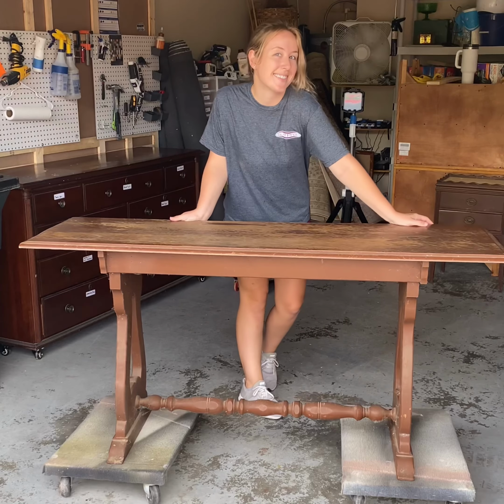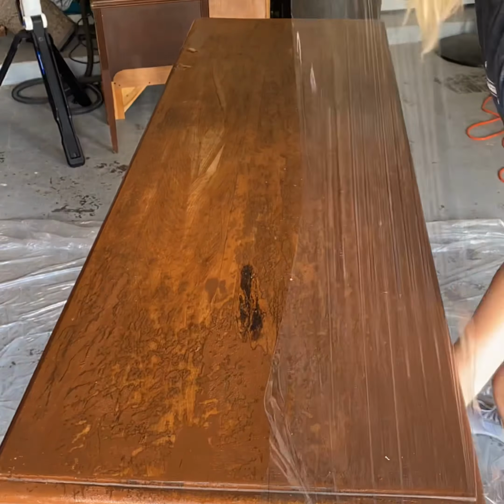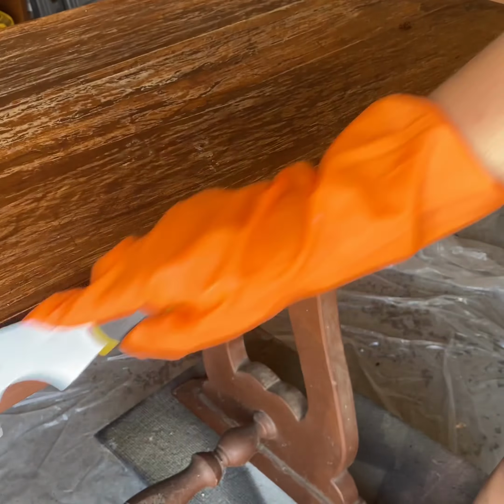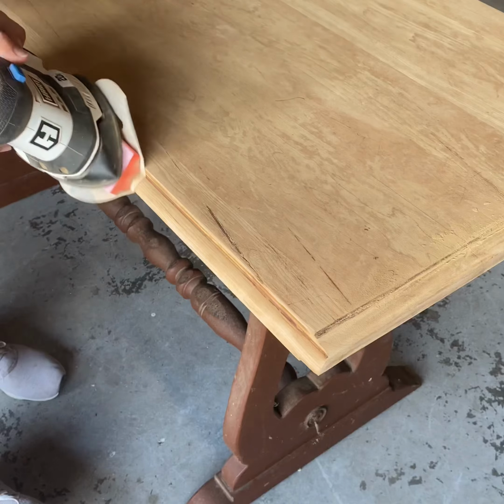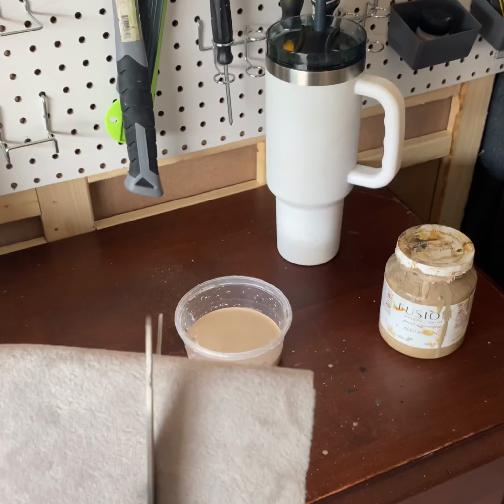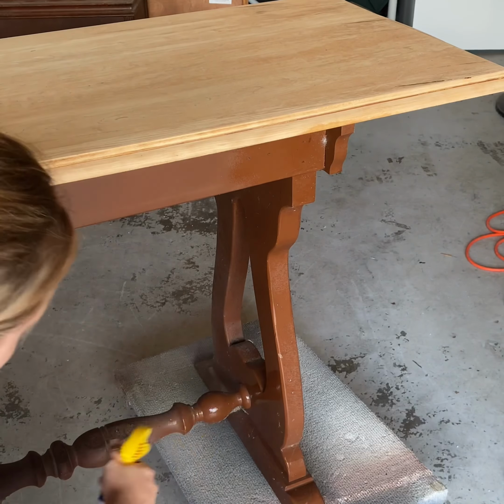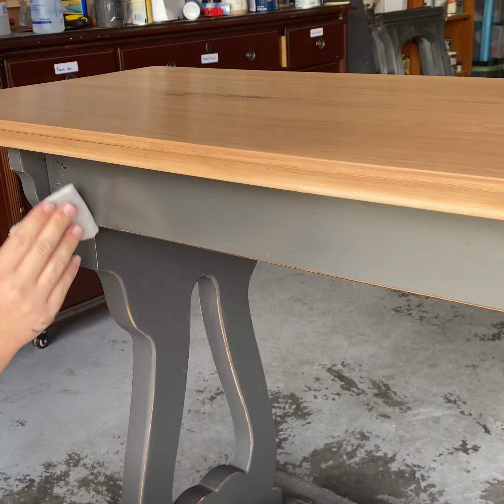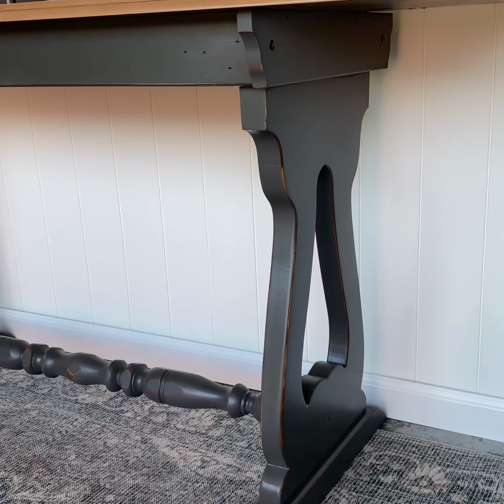Stripping Paint Off Furniture + Old Entry Table Makeover with Paint Wash & Stain Combo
Want to flip furniture but not sure how to get started?